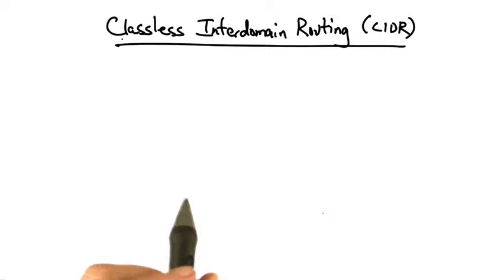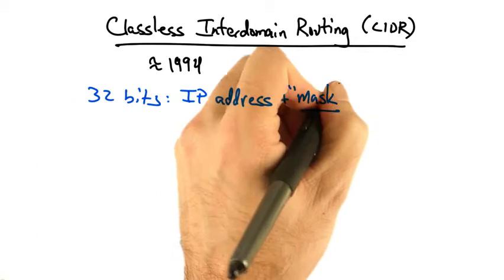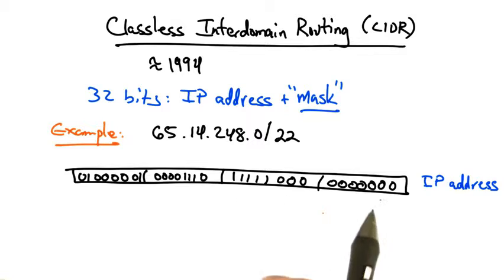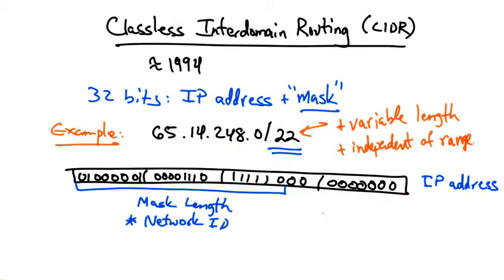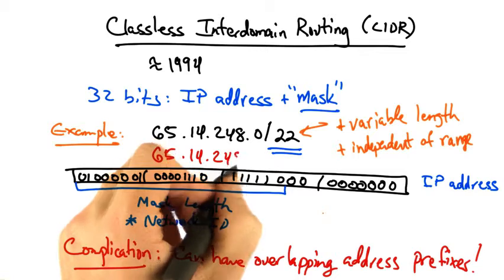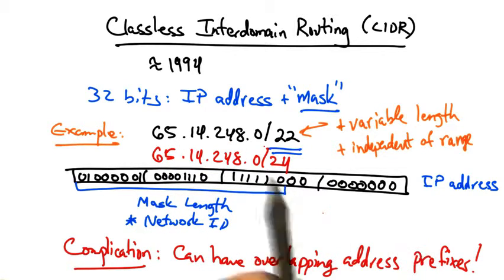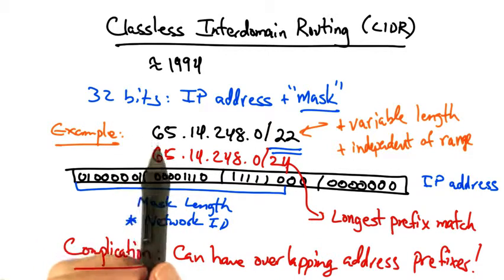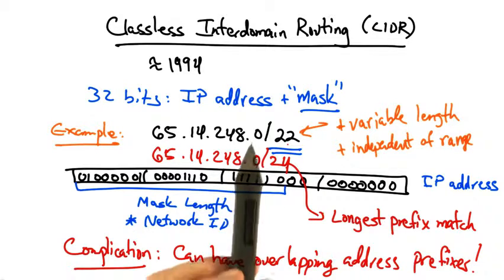07 Classless Interdomain Routing